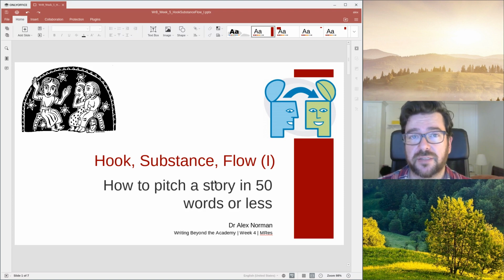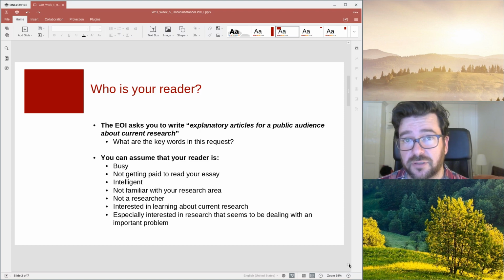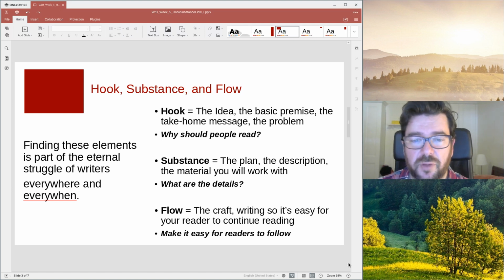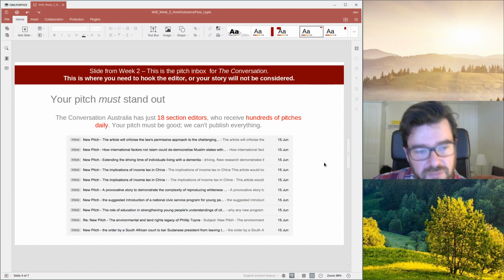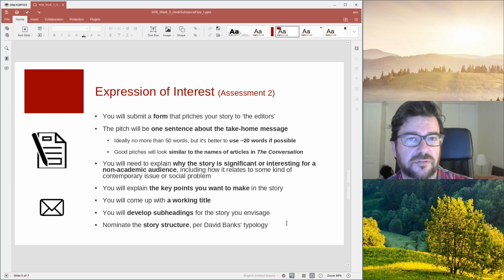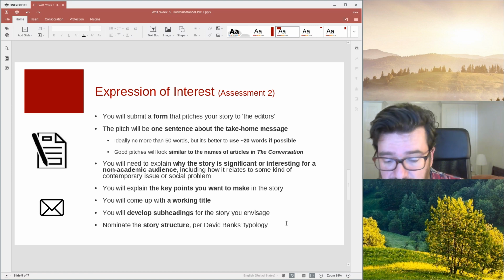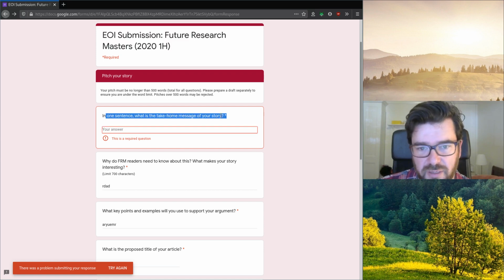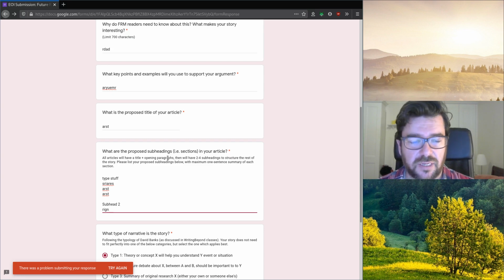Hook, Substance, Flow: Pitching a Story to Editors of a Public Audience Publication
We go over the Expression of Interest assessment and flesh out what editors are looking for when they review pitches from authors.